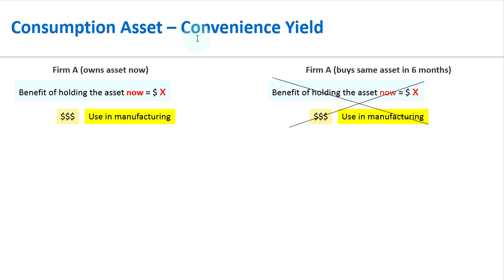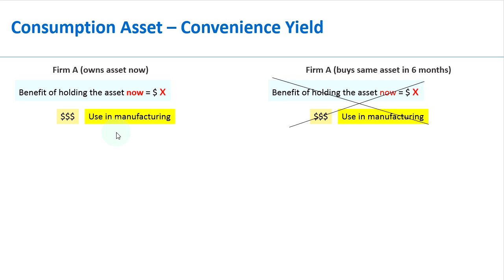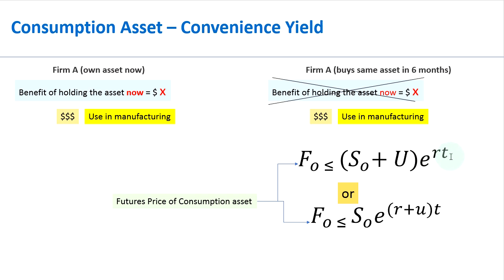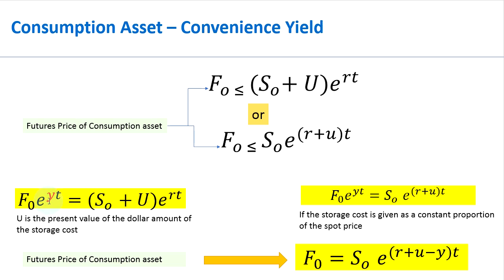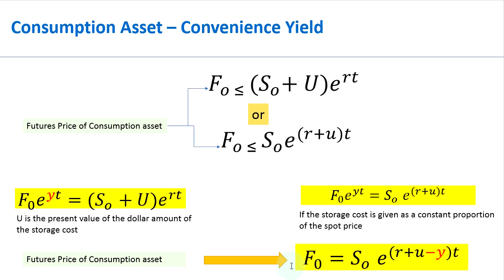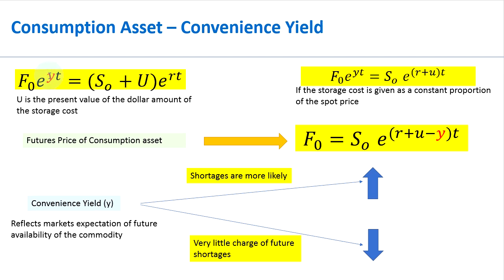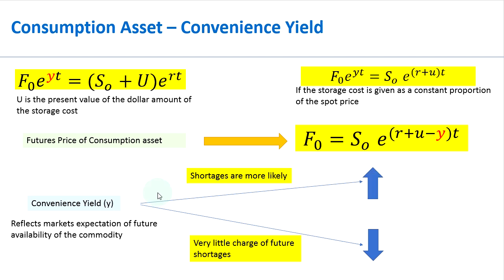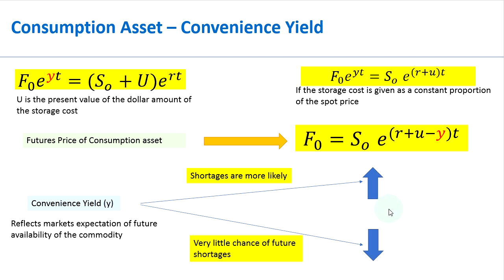Introduction to Convenience Yield of Forwards/Futures (FRM)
Convenience yield refers to the yield / benefit in a consumption asset that is received by holding the asset now rather than buying or selling the asset in the future. Convenience yield only relates to consumption assets. the convenience yield in financial assets is zero.